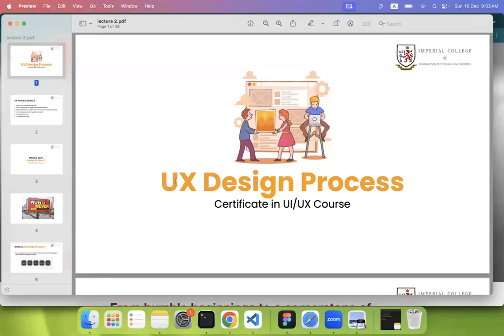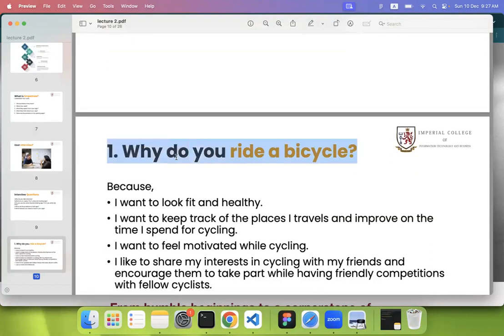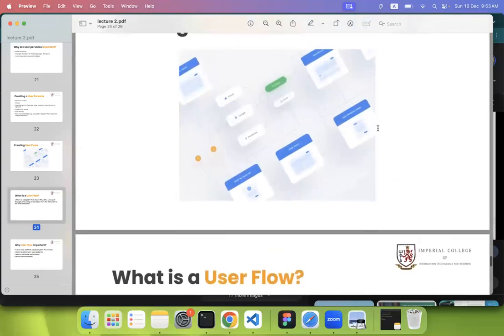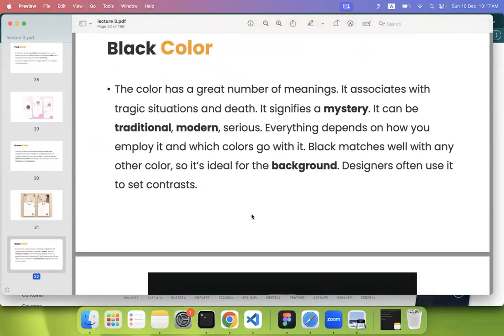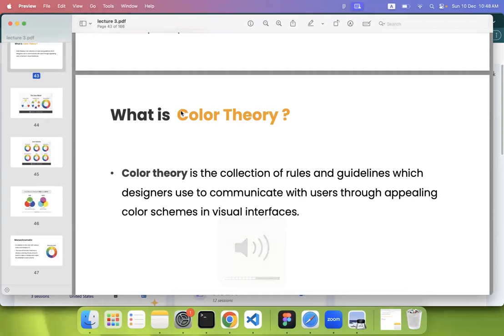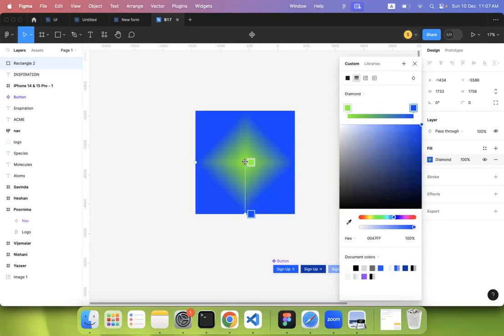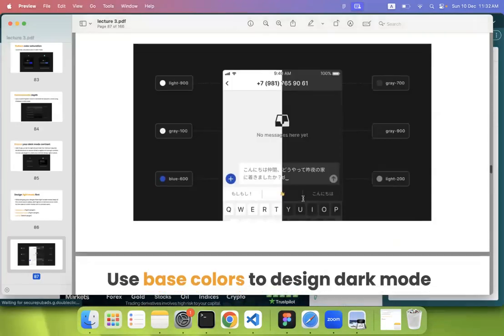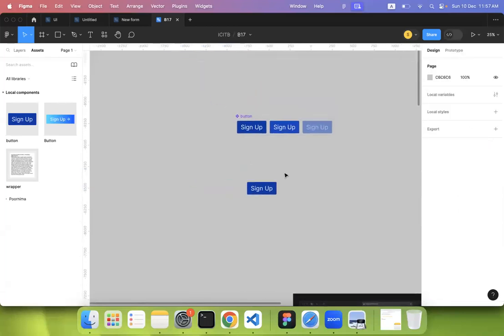UX Process - Part 1 (Batch 2 - Lecture 2)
Welcome to the second part of our comprehensive guide to the UX process! In this video, we delve deep into the intricacies of UX design methodologies, offering practical insights and strategies for success. Discover the fundamental principles of the UX process and learn how to apply them effectively in your design projects. Gain a deeper understanding of the importance of empathy in design thinking and explore best practices for conducting user interviews and competitive analysis. We'll also delve into the critical process of creating personas and user flows, essential tools for crafting exceptional user experiences. Join us as we navigate through the foundational steps of the UX process and unlock the keys to design excellence!